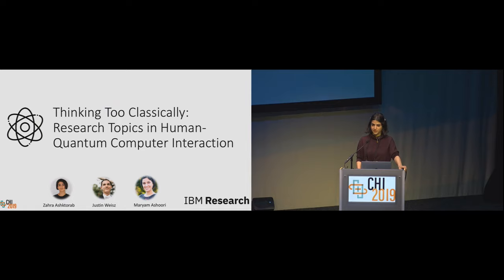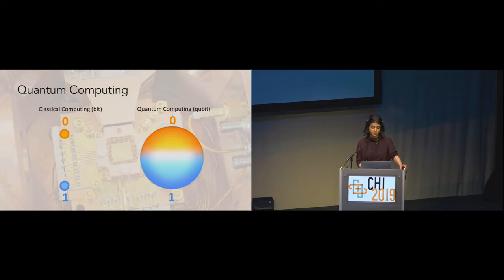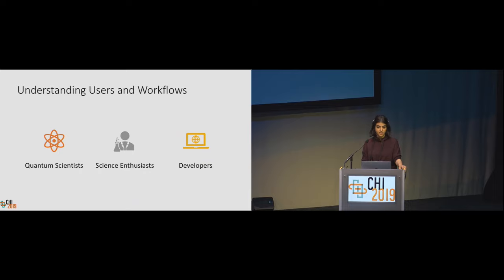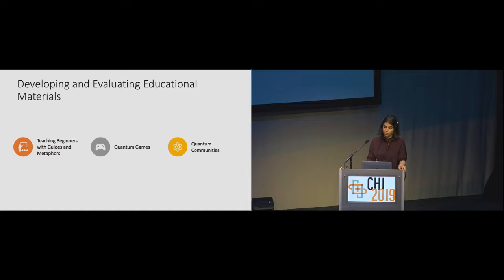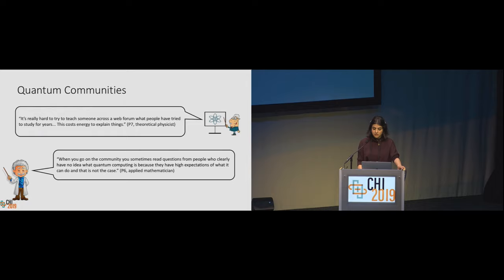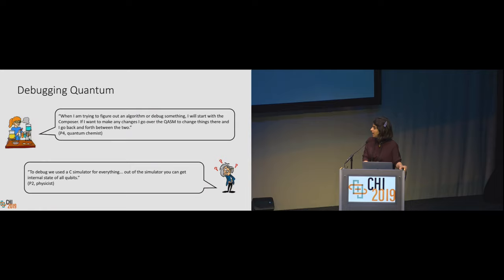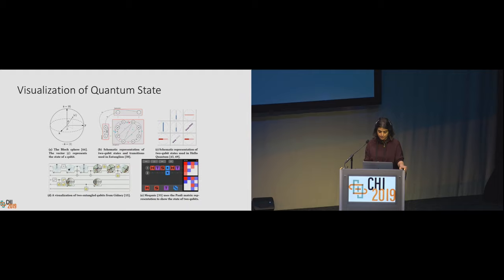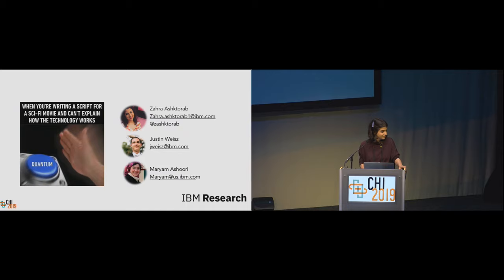Thinking Too Classically: Toward a Research Agenda for Human-Quantum Computer Interaction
Zahra Ashktorab, Justin D. Weisz, Maryam Ashoori

Session: On the Edge of HCI

Abstract
Quantum computing is a fundamentally different way of performing computation than classical computing. Many problems that are considered hard for classical computers may have efficient solutions using quantum computers. Recently, technology companies including IBM, Microsoft, and Google have invested in developing both quantum computing hardware and software to explore the potential of quantum computing. Because of the radical shift in computing paradigms that quantum represents, we see an opportunity to study the unique needs people have when interacting with quantum systems, what we call Quantum HCI (QHCI). Based on interviews with experts in quantum computing, we identify four areas in which HCI researchers can contribute to the field of quantum computing. These areas include understanding current and future quantum users, tools for programming and debugging quantum algorithms, visualizations of quantum states, and educational materials to train the first generation of "quantum native" programmers.